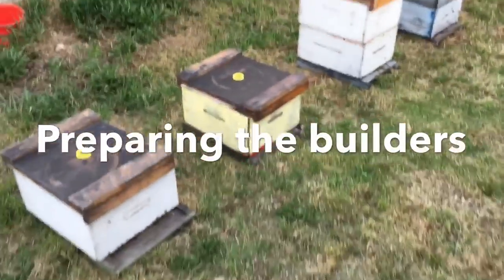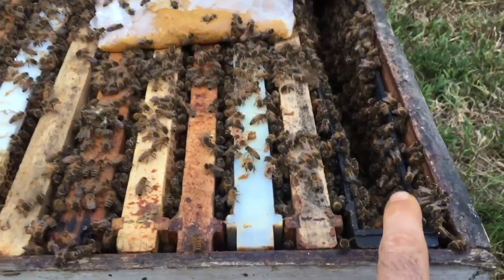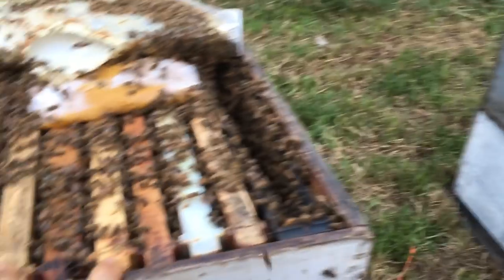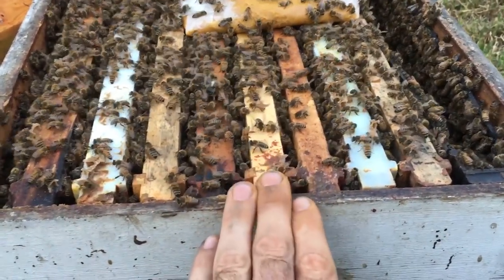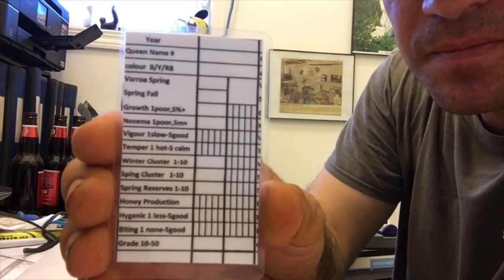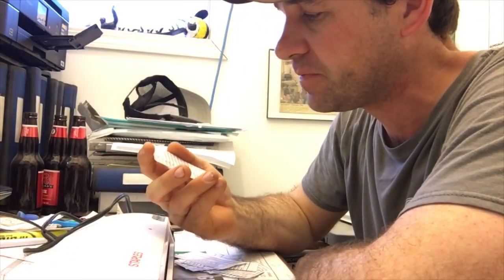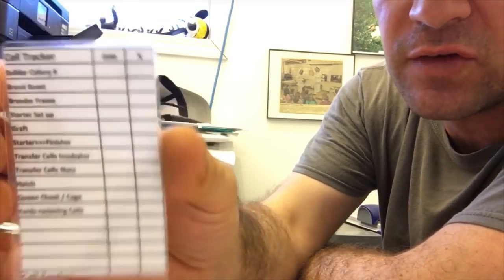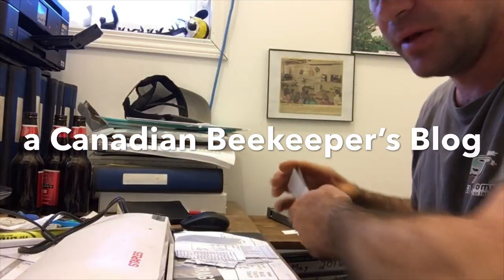Small Scale Commercial Cell Builder Management